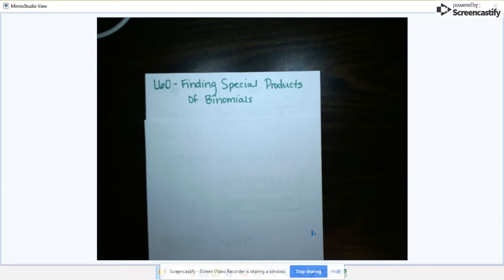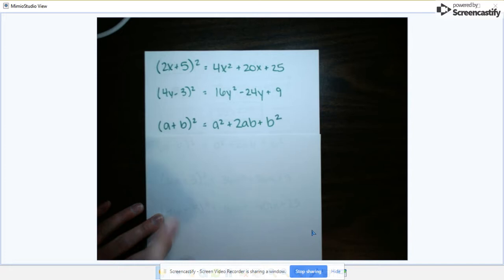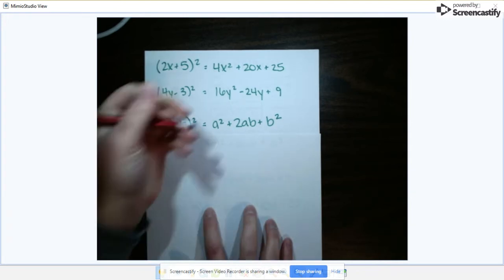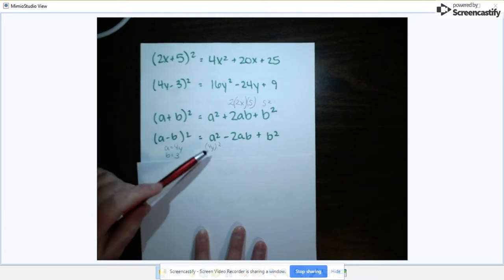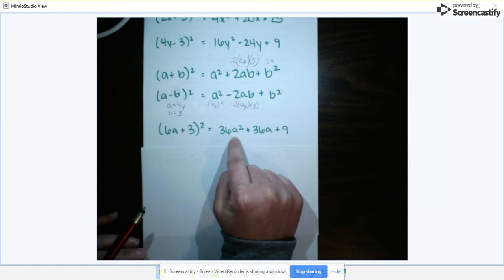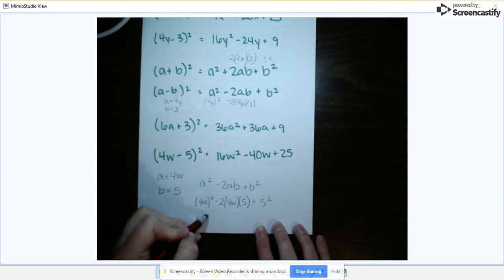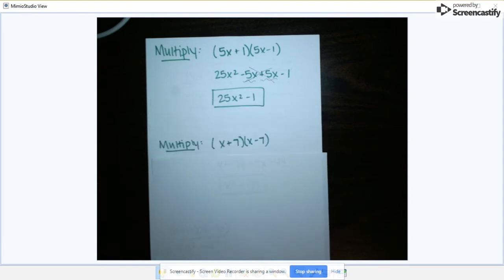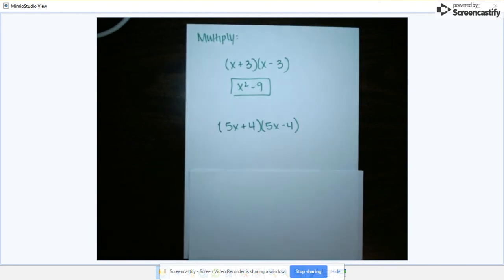L60 - Special Products.webm